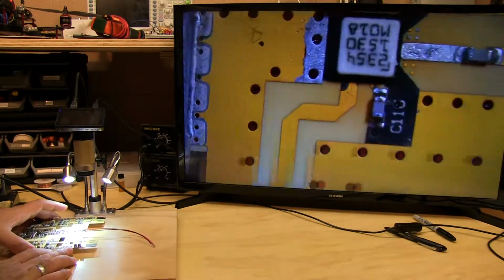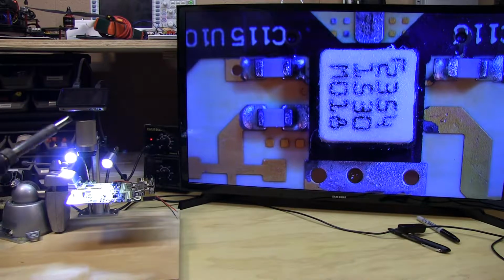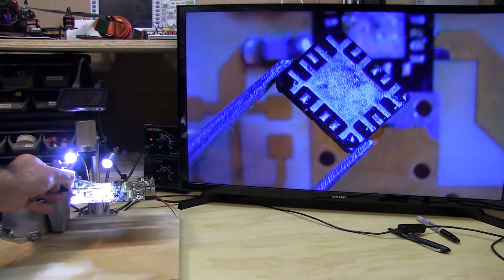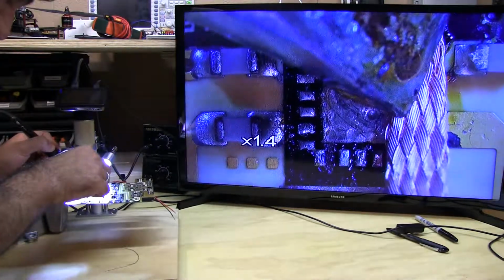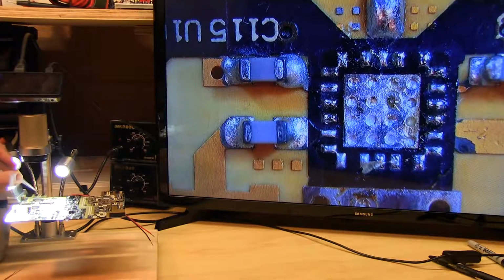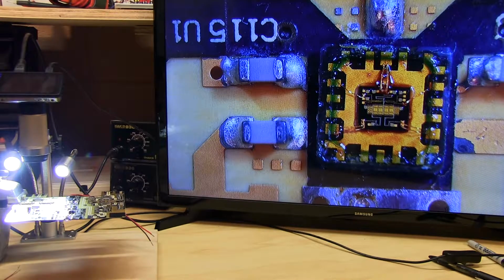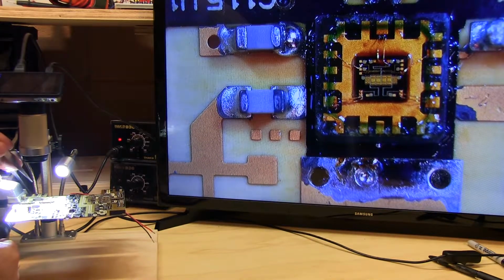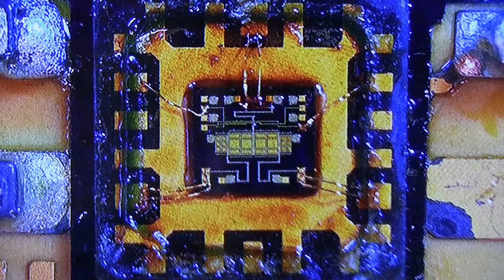#3 QFN and DFN IC Packages - Description and Soldering Rework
Video describes and compares QFN and DFN IC packages, two very common electronics packages. Their main features and differences are discussed, and a brief tutorial on how to rework / re-solder a DFN package is given.